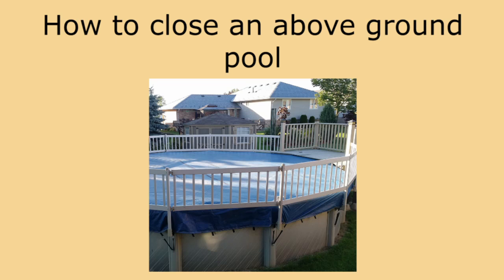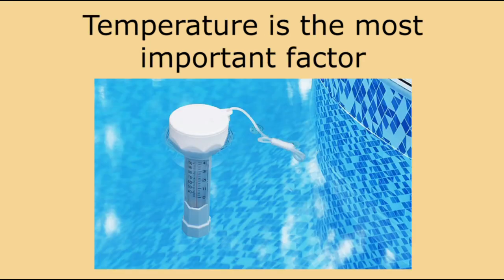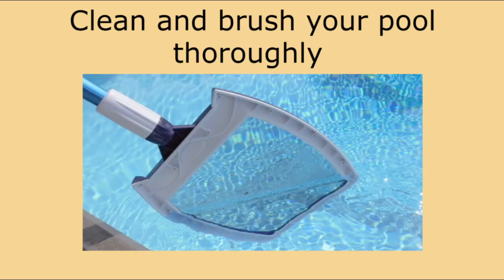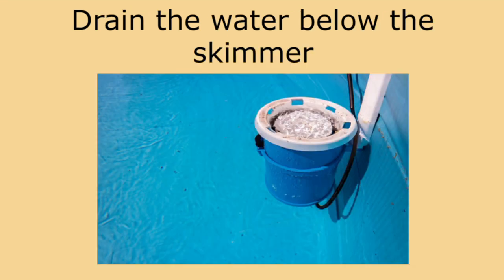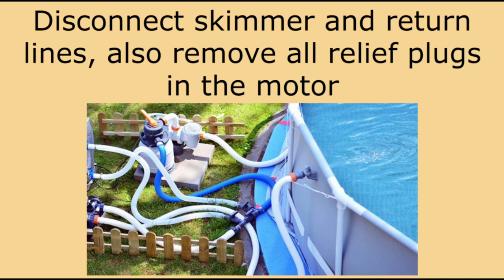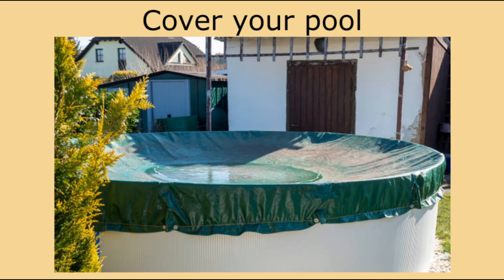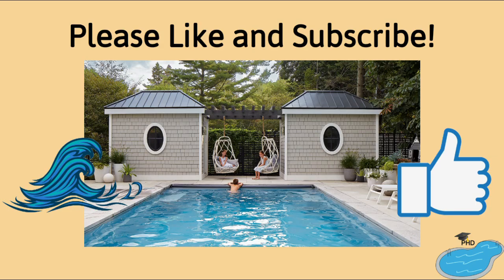How to close an above ground pool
The PHD shows you how to close an above ground pool